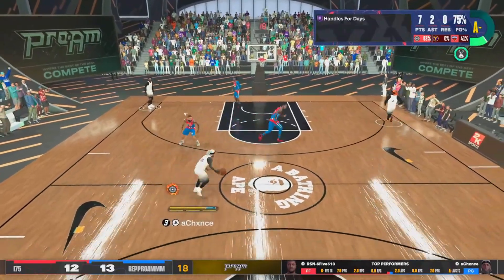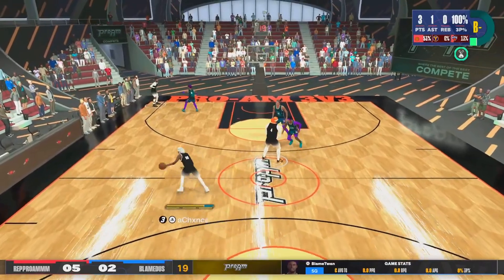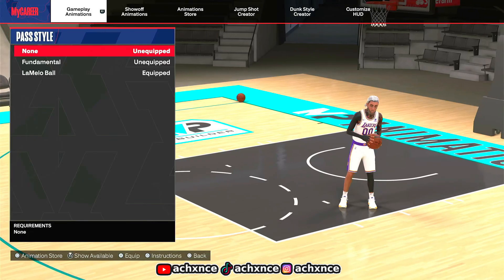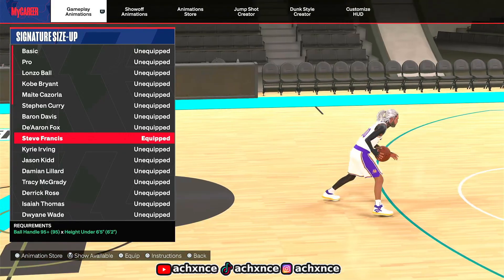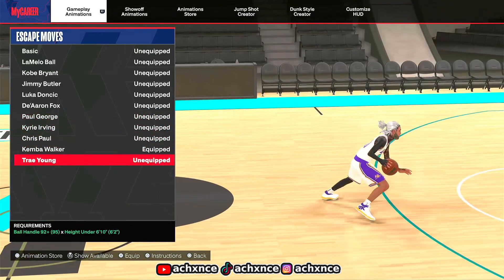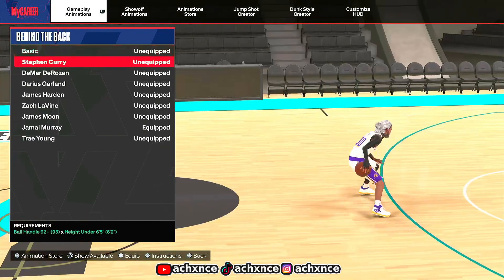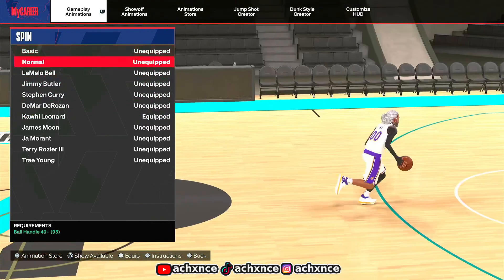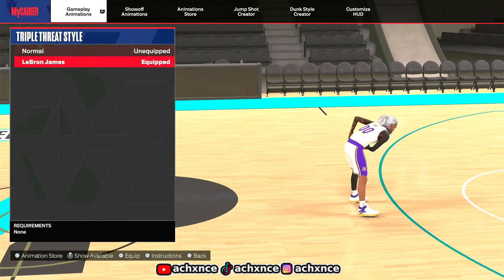NBA2K24 DRIBBLE/COMBO/FASTMENT TUTORIAL!!!(COMP EDITION)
Welcome  Here, you'll find all things related to the popular basketball video game franchise, NBA 2K. From tips and tricks to game highlights and commentary, we've got you covered. Join us as we take our skills to the virtual hardwood and aim for the championship.
    CLAN OWNER OF ACHIEVE
    BEST DRIBBLER NO MATTER WHAT
!REMEMBER WE ON THE COME UP!
                                                   SUB TO BE A OG